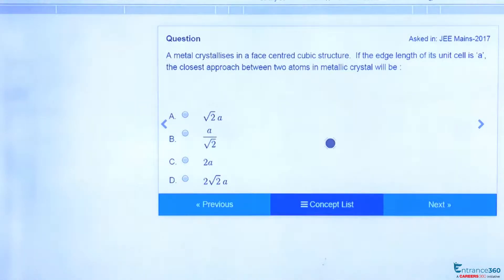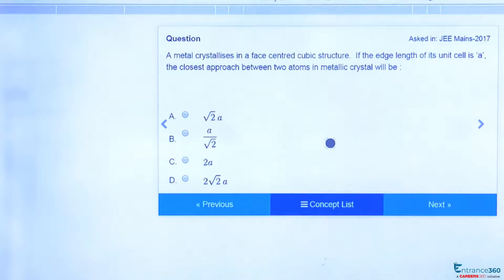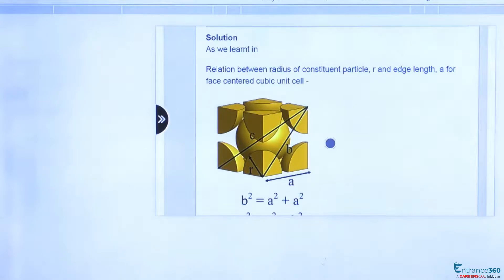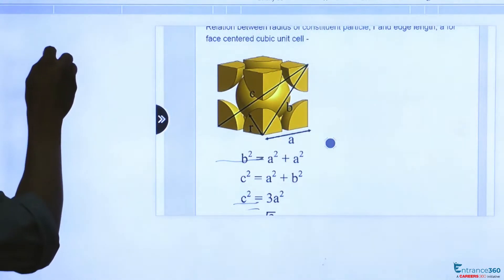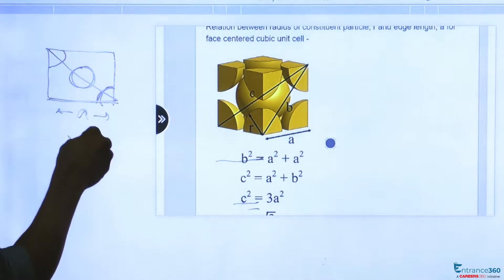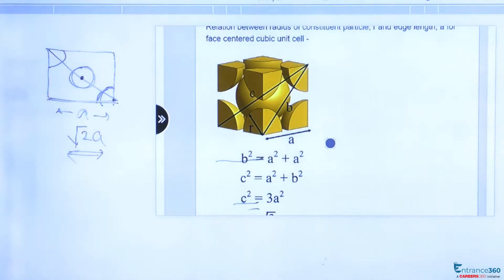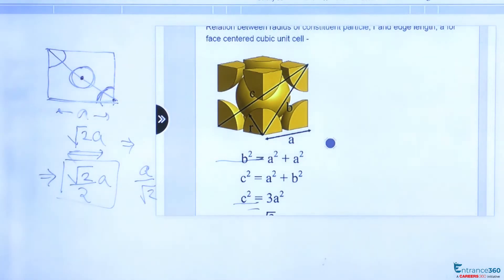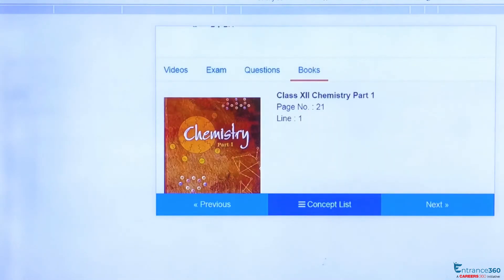JEE Main 2017 Chemistry Question- A metal crystallises in a face centred cubic structure.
Target JEE April Detailed Explanation

A metal crystallises in a face centred cubic structure.  If the edge length of its unit cell is ‘a’, the closest approach between two atoms in metallic crystal will be :

Option 1) \sqrt{2}\: a  Option 2) \frac{a}{\sqrt{2}}  Option 3) 2a  Option 4) 2\sqrt{2}\: a

?utm_source=Youtube&utm_medium=video-description